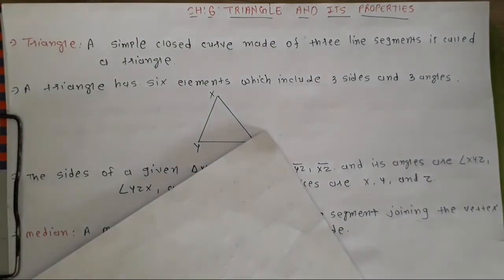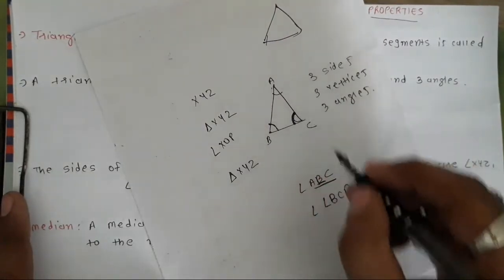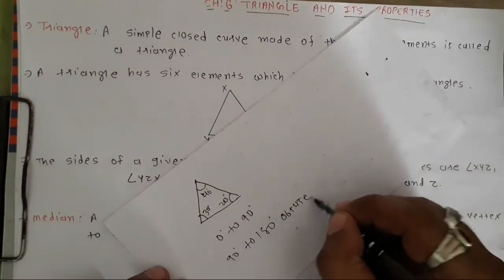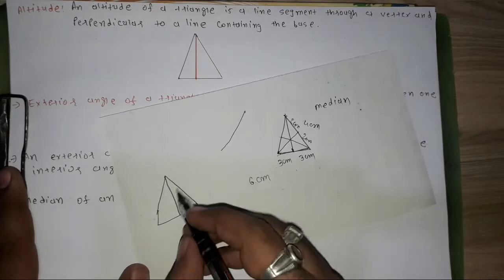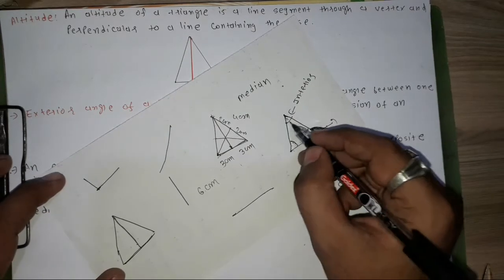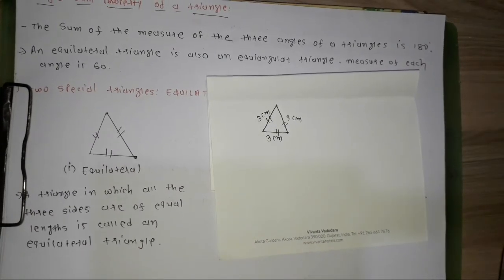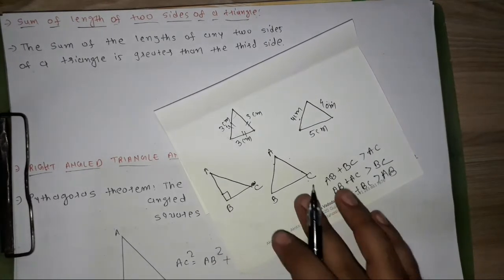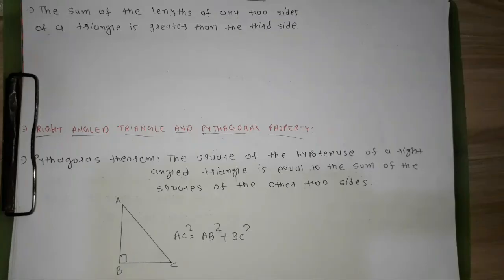CLASS:7 CH:6:THE TRIANGLE AND ITS PROPERTIES INTRODUCTION OF CHAPTER